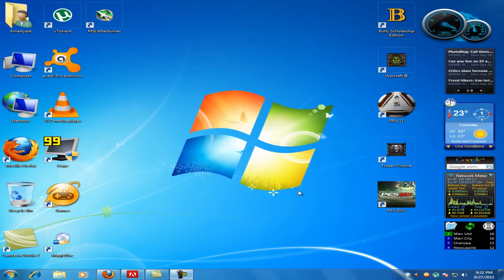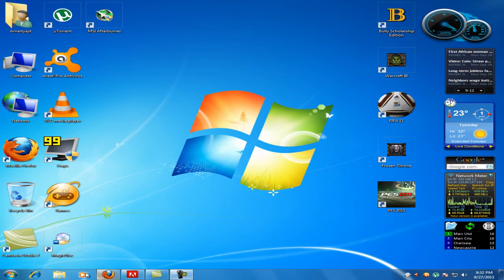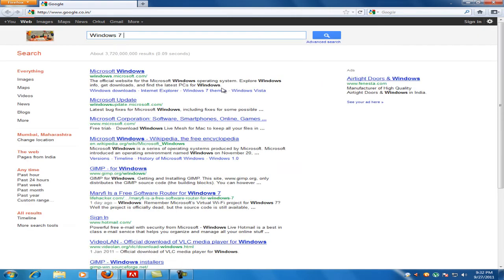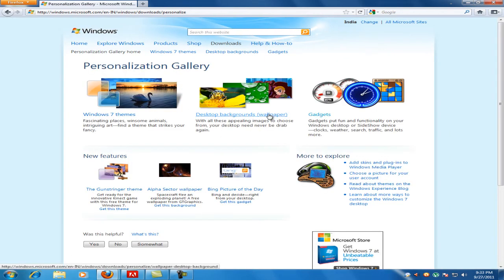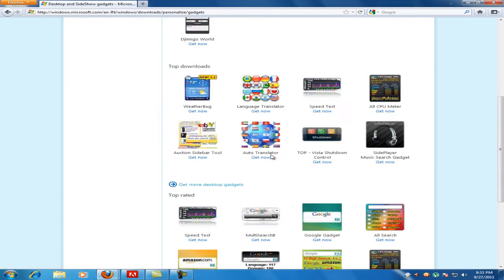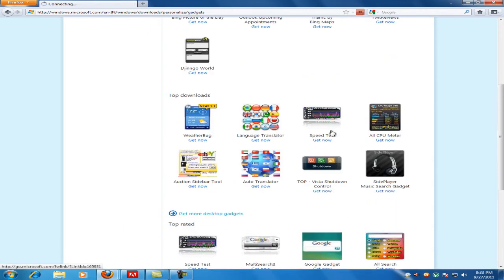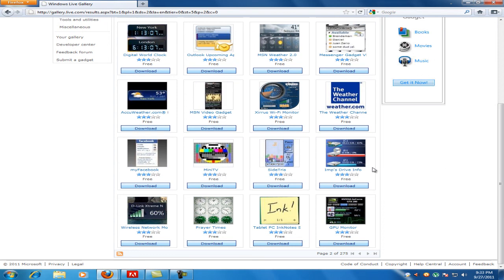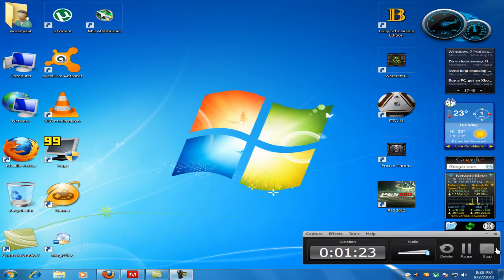How To Get Gadgets For Windows 7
A Tutorial On How To Get Gadgets For Windows 7